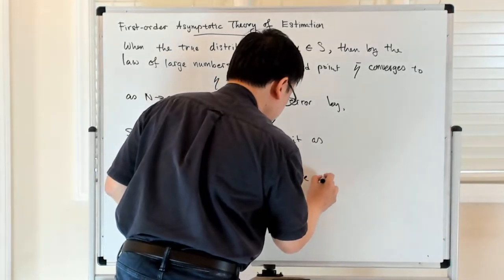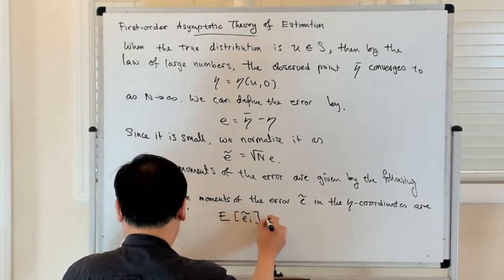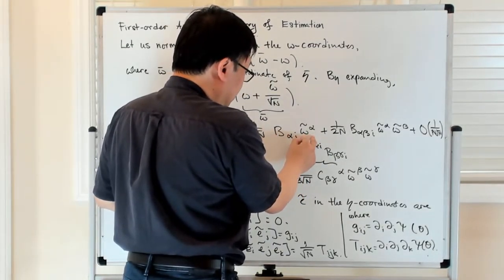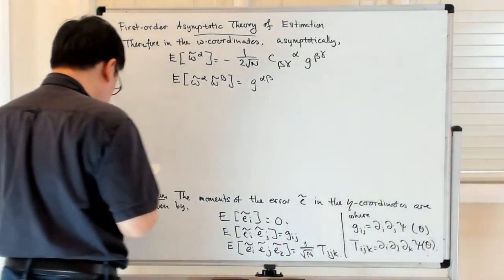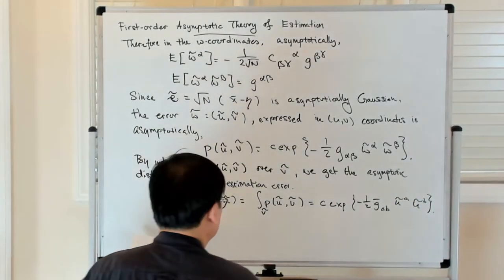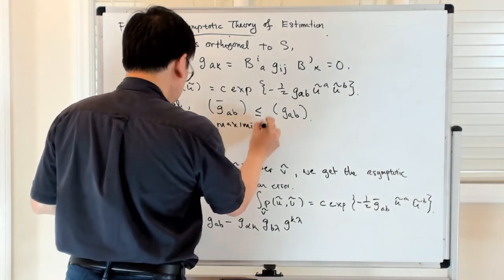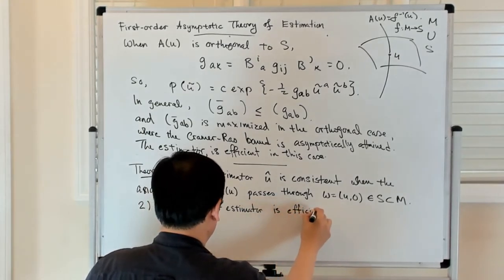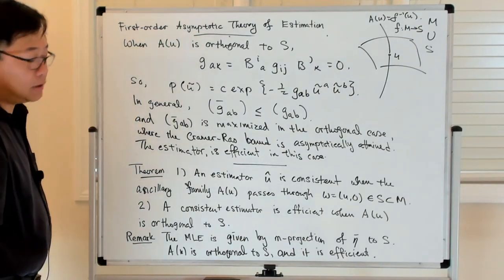First-order Asymptotic Theory of Estimation